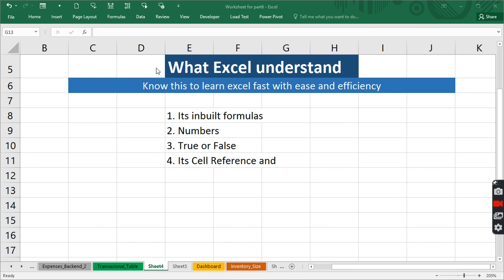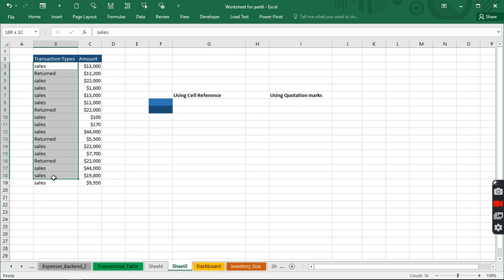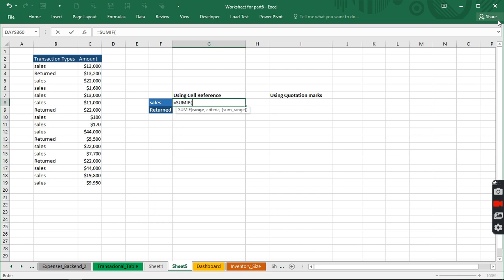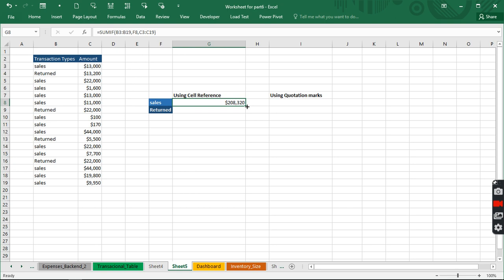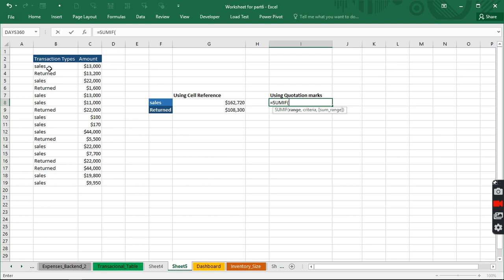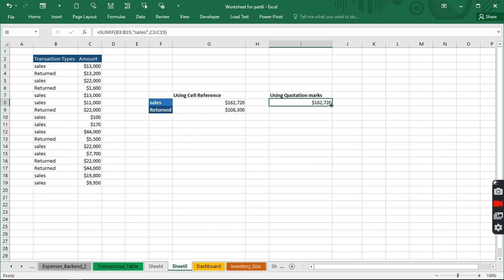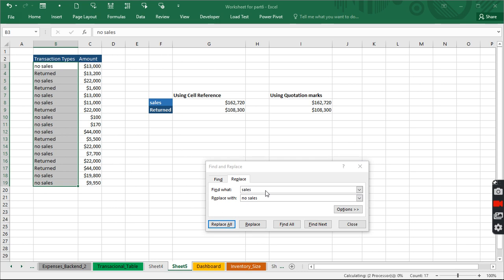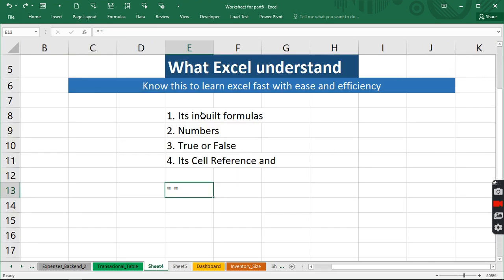Excel For Beginners Tutorial | Guide To Excel Functions And Formulas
What excel understands is a must know functions and formulas. By understanding this you will be able to do things in excel without guessing.